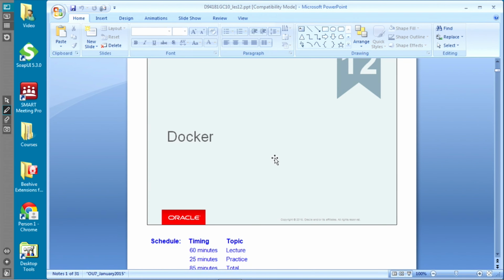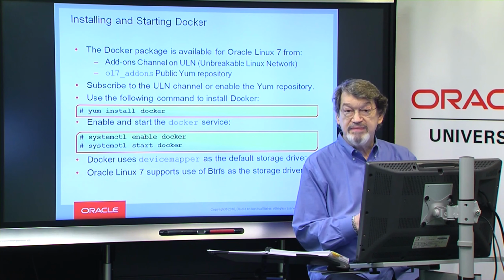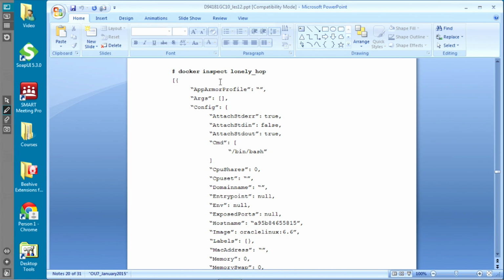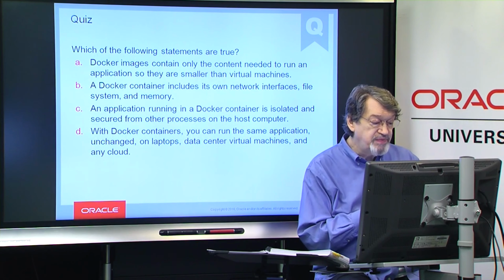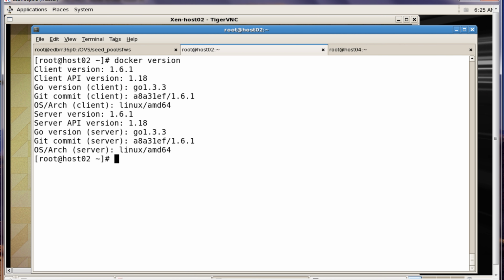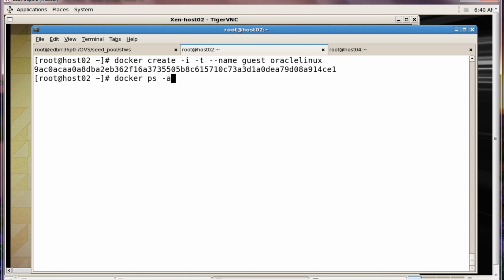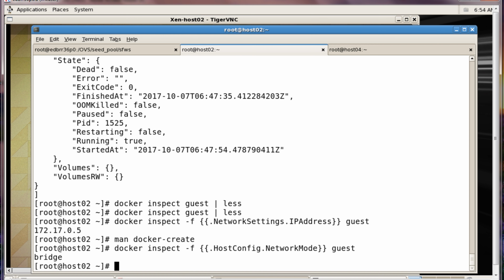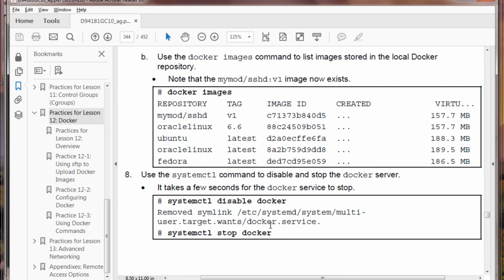Oracle Linux 7 Docker (12-13)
Oracle Linux 7: What's New for Administrators explains the expanded possibilities Oracle Linux 7 brings system administration through new and modified tools, task flows, and options in installation, networking, management, storage and more.

This course addresses system administration topics that are different in Oracle Linux 7 than they are in previous versions of Oracle Linux. You learn to understand how the boot process differs in Oracle Linux 7 with the GRUB 2 bootloader and the systemd system and service manager. You learn the new tools used to configure networking, storage, and security in Oracle Linux 7.

Once you complete this 3-day course, you'll be able to install Oracle Linux 7, configure services to start at boot time and use new storage administration tools, including the System Storage Manager and Snapper. You'll develop the knowledge and skills to configure networking using the nmcli and ip command-line utilities, configure system logging using the new journald service, and configure firewalls using the new firewalld service.

FILTERS
Getting Started and New Releases: Get Started
Role: System Administrator
Learn about Oracle's Products: Oracle Linux
Solutions: System Administration
Version: 7.x
Language: English

12 :Docker
Docker                19m
Running an Application Inside a Container       23m
Practice 12-1: Using sftp to Upload Docker Images     6m
Practice 12-2: Configuring Docker         8m
Practice 12-3: Using Docker Commands        34m